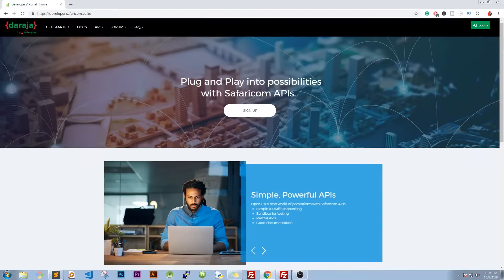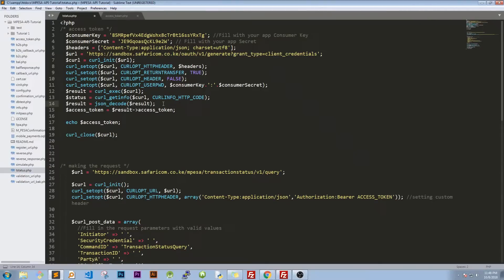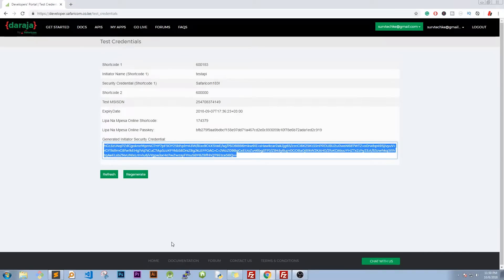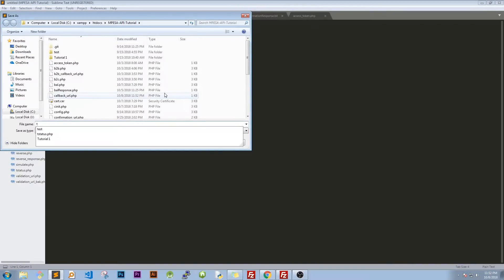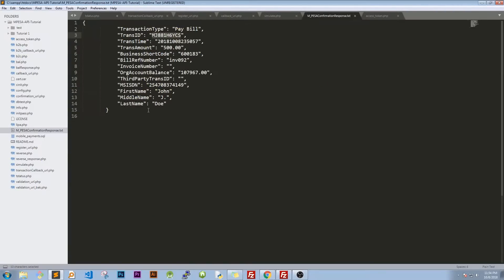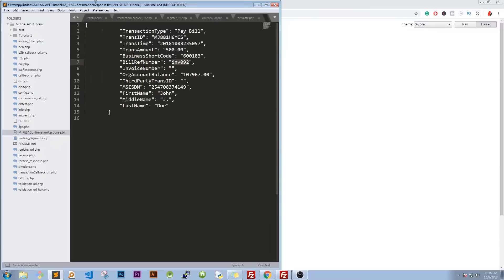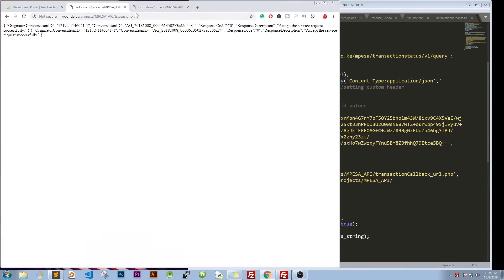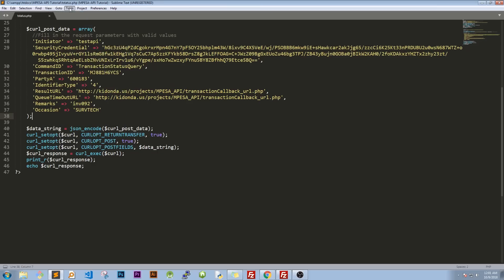How to Query Transaction Status - Safaricom M-PESA Daraja API Tutorial: Part 13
In this Tutorial Series, you will learn how to query Transaction Status using M-PESA Daraja API.

Transaction status is a very useful step in verifying payments on your system.

Transaction Status API checks the status of M-PESAs' B2B, B2C, and C2B APIs transactions.